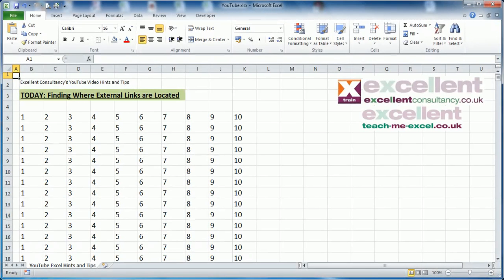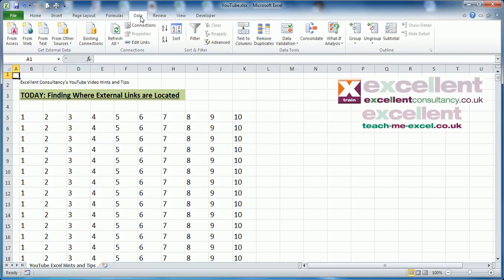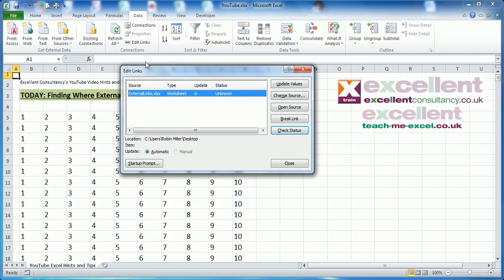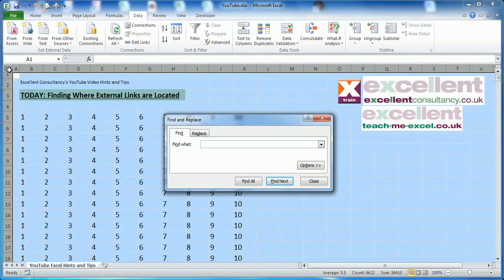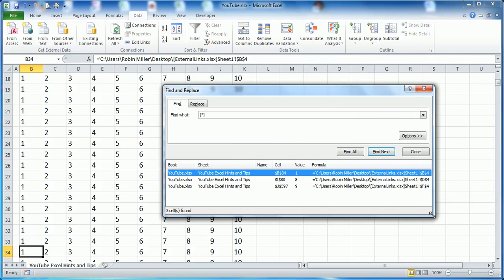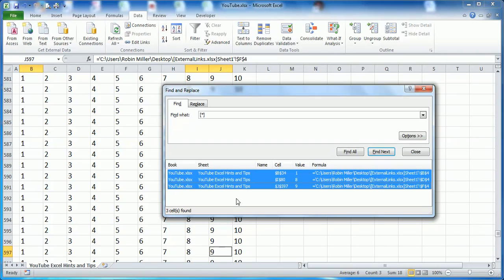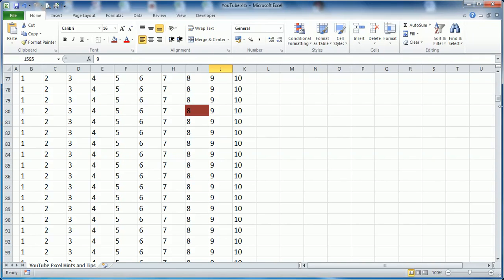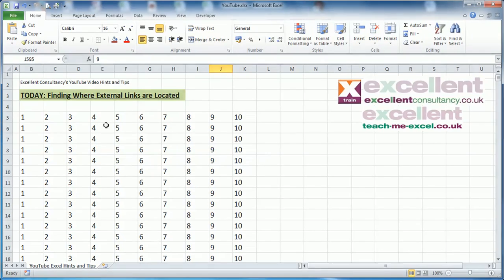Excel Help - Finding all the external links in a worksheet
Excel doesn't automatically tell you where all the exetrnal links in a worksheet are. Use this trick to find them all in one go!